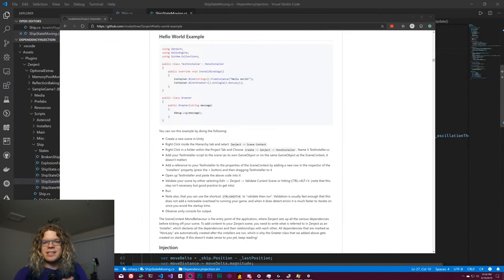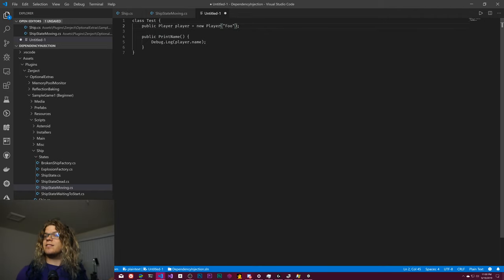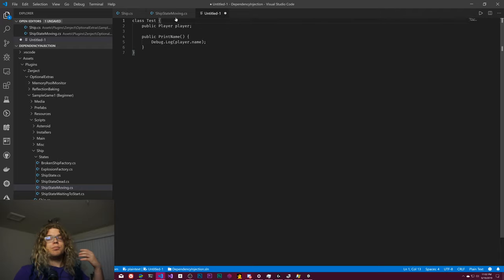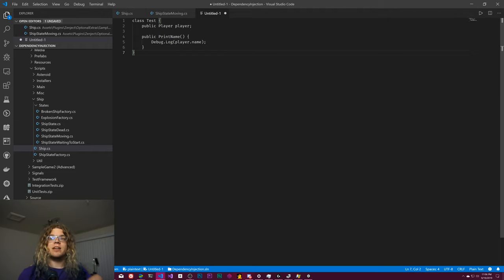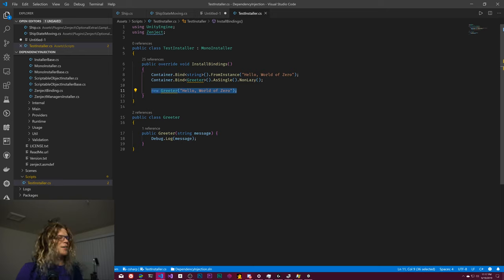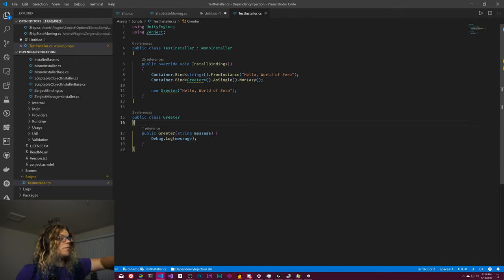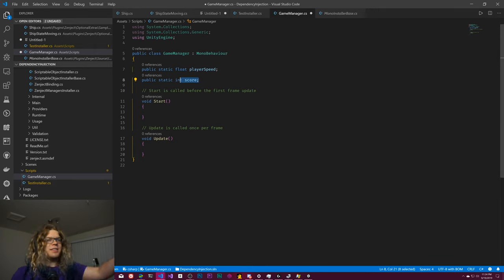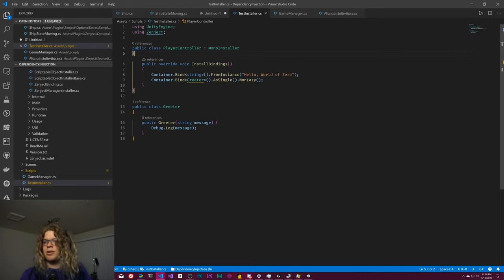Exploring Zenject - Learning how to use Dependency Injection in Unity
Zenject is a Dependency Injection Container Framework built for .NET that is also compatible with Unity. Lets learn some of the basics of how to get Zenject setup and start injecting components.

Dependency Injection is an Inversion of Control design pattern that switches the way classes find and resolve their dependencies. Instead of an object declaring the specific dependencies it uses the classes declare the types of their dependencies and a second controller identifies and "injects" those dependencies for the object to use.

This helps keep your objects a bit easier to maintain at the cost of some initial abstraction. Because your dependencies are injected into the classes instead of each class declaring their dependencies changing each dependency across an entire project can be done in a single place without having to modify large amounts of code. Additionally, when constructing tests for your project you can use this pattern to easily inject new behavior (either through mocks/fakes or with real implementations) that make your tests more predictable and easier to understand.

A potentially good use of Zenject is in place of the common static Game Manager classes a lot of games seem to inherit. These classes typically contain static references to dozens of different objects that control various parts of the game. As implemented this means that a single object has to understand all or most of how your game works. This typically leads to a large or difficult to maintain type. Using Dependency Injection each of those subtypes of the Game Manager can be their own dependency which is only injected into the classes that actually need to reference the component.